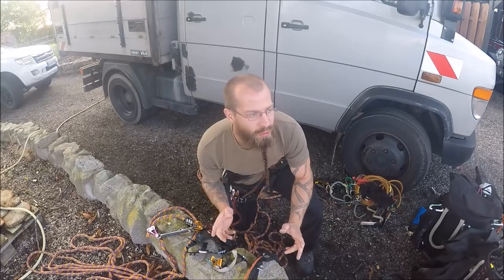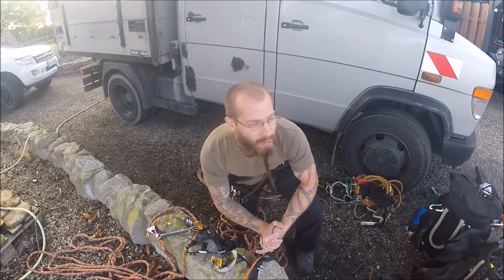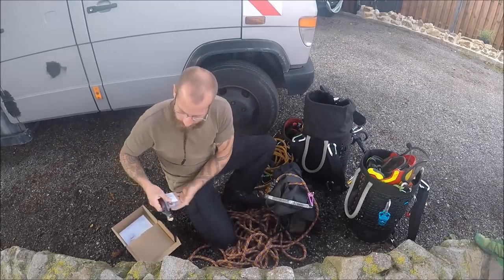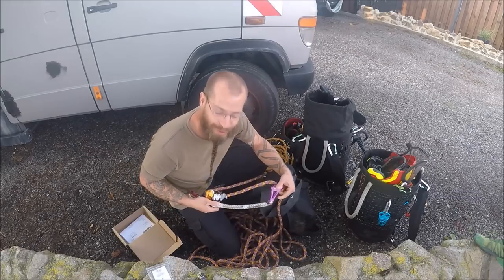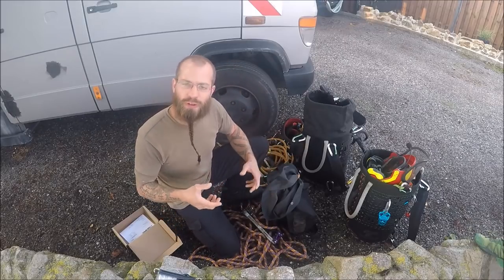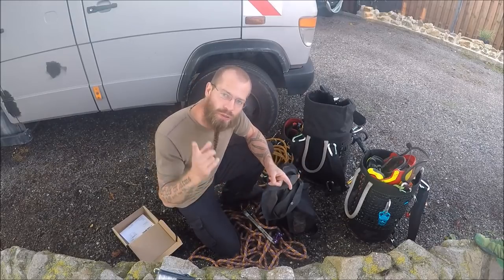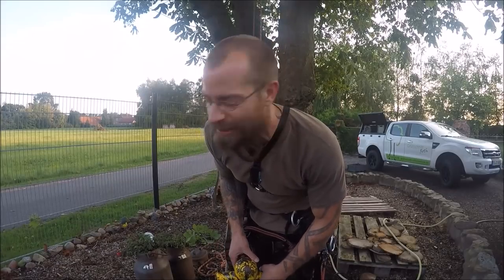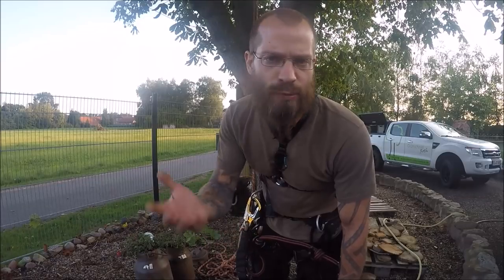My SRT - Single Rope Technique Setup | Baumpflege Mertens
verpassen

PRODUKTE AUS DEM VIDEO:
Arnes Schnittschutz Overall
Arnes Schnittschutzstiefel
Unsere Helme
Tinas Schnittschutzhose
Pfanner Winterhandschuhe
Stihl MS261
Sena Funksystem
ECHO CS-620 CX
ECHO CS-360 TES:
STIHL MS 201T
Husqvarna 540 XP
Berger ArboRapid Teleskopstange
Berger ArboRapid Sägeblatt
Berger ArboRapid Hochentaster
Berger RocketMaster
Notch Big Shot

EQUIPMENT:

- Gopro Hero 5
- GoPro Session
- Canon M50
- Klemmhalterung GoPro

🔴 Geschäftliche Mail

Unsere Videos enthalten unbezahlte Werbung. Im Falle einer Zusammenarbeit wird das für Euch transparent gekennzeichnet!